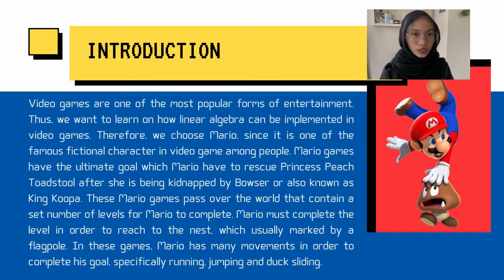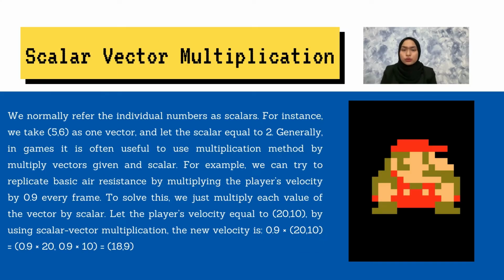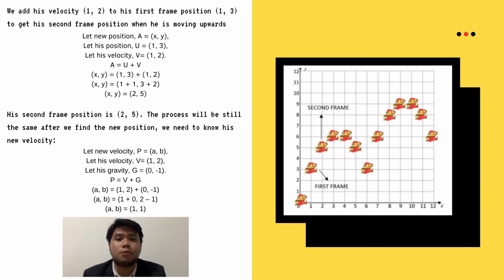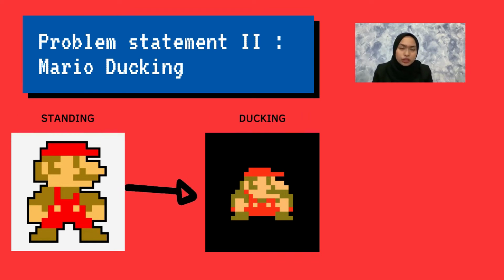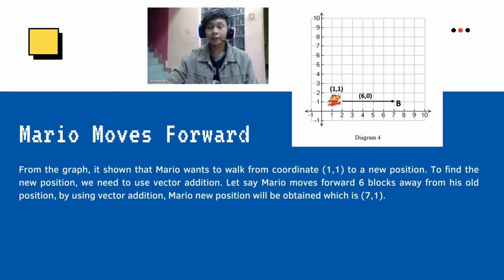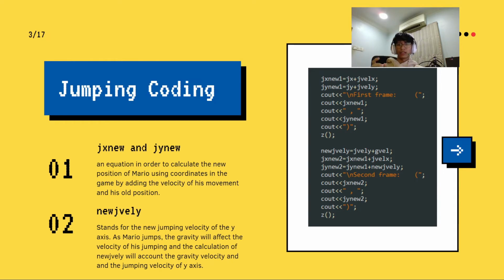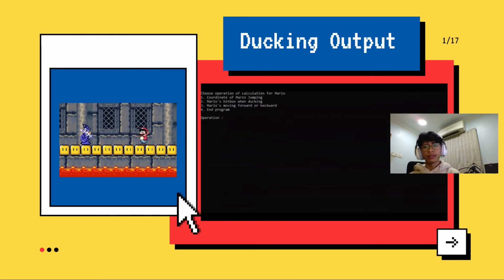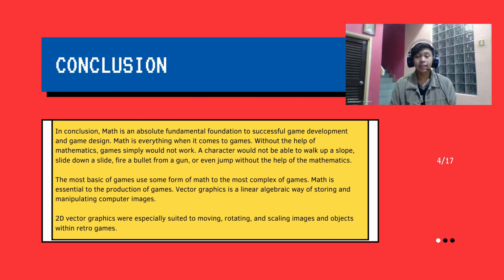Linear Algebra in Retro Games | Case Study | A4CS1124C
Timestamps:
0:00 - Intro
0:23 - Case Study Introduction
1:24 - Purpose
1:43 - Methodology (Vector Addition)
2:35 - Methodology (Vector Subtraction)
3:08 - Methodology (Scalar Vector Multiplication)
3:58 - Mario Jumping (Problem Statement I)
8:42 - Mario Ducking (Problem Statement II)
10:50 - Mario Movement (Problem Statement II)
12:32 - The Codings on the Calculations
13:40 - Jumping Coding
14:36 - Ducking Coding
15:17 - Movement Coding
16:17 - Jumping Output
17:00 - Ducking Output
17:38 - Movement Output
18:21 - Discussion
19:18 - Conclusion
20:08 - Outro